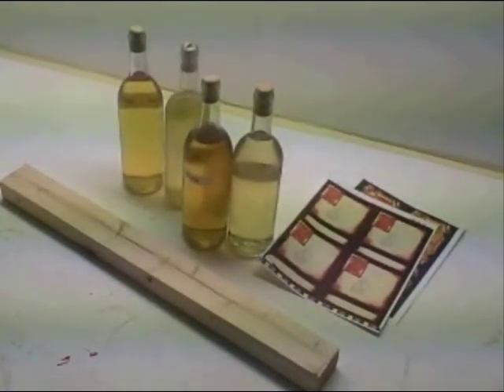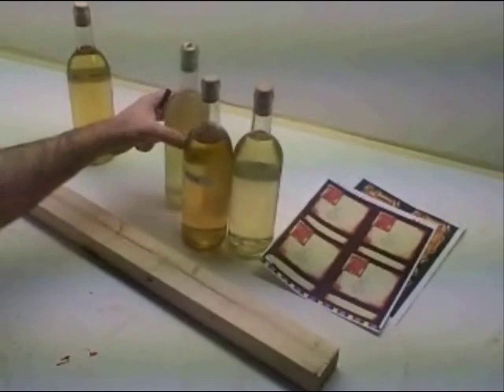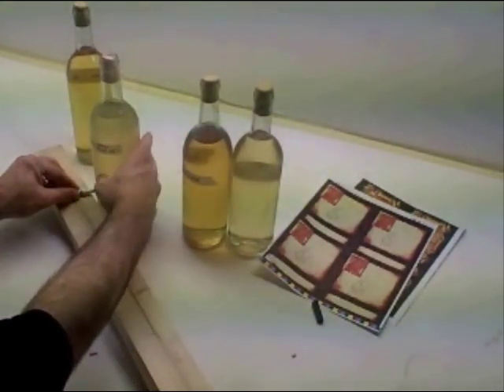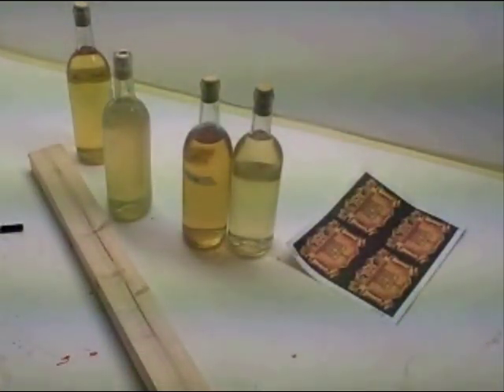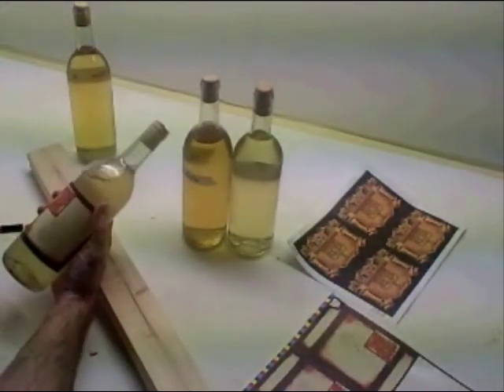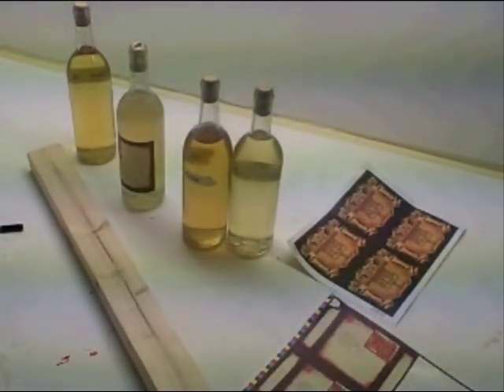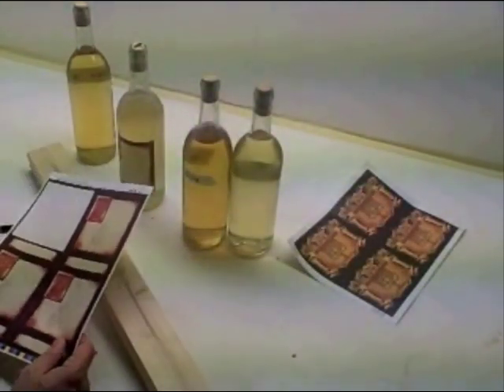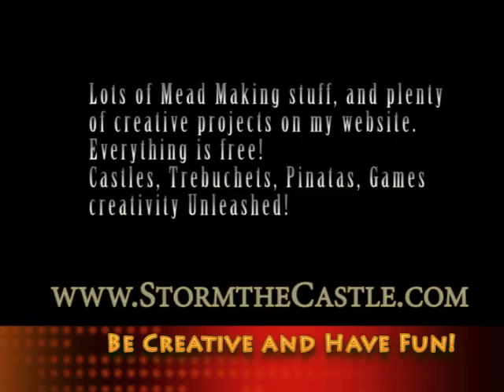How to add labels to your mead or wine bottles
A simple technique so that all the bottles come out with very even and uniform labels. They look much better this way.

Wine labels yo can print up
Will's Mead Making Books:
How to Make a one gallon batch of mead kindle book
The Secret Art of Mead Making Revealed